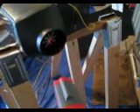Espar Running withThermostat control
Espar (Airtronic) 5DL 4800 Watts of heat from 80W of 12v and a bit of diesel.

This is for sale on Ebay as of 18Oct2014.